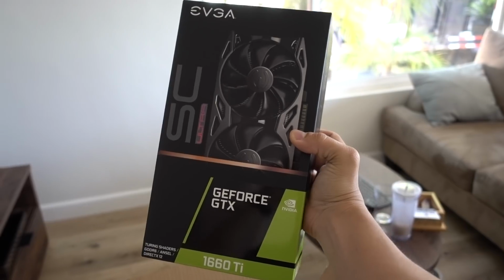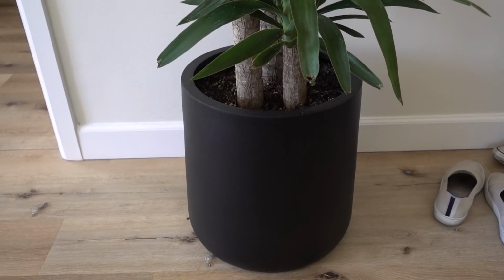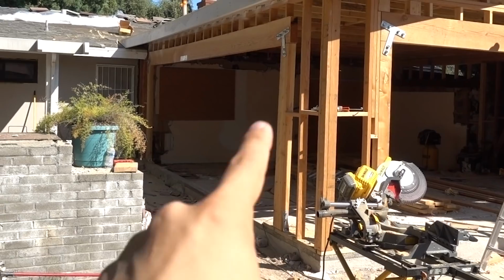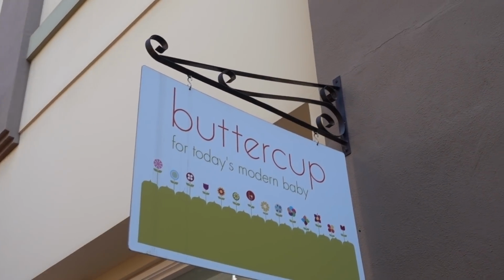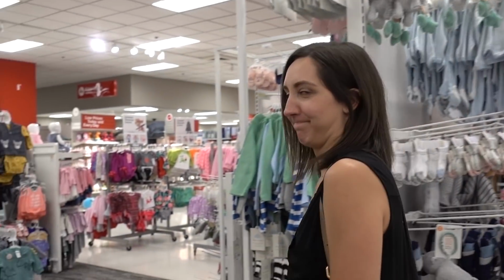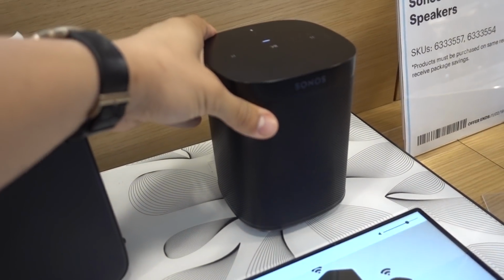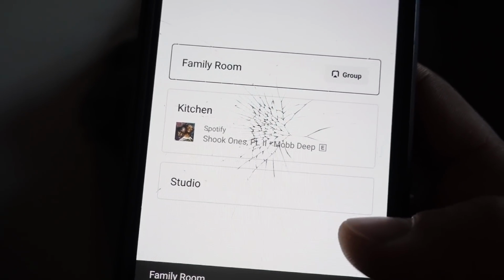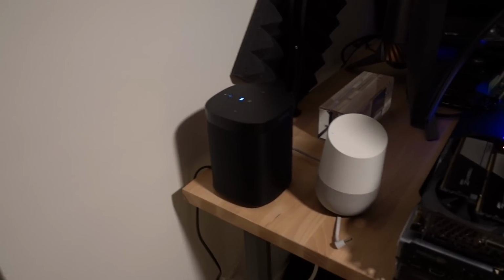We haven't bought this many toys in years!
Frantic unboxings, house updates, and lots of toy shopping.

Sonos ONE (black)
Sonos ONE (white)